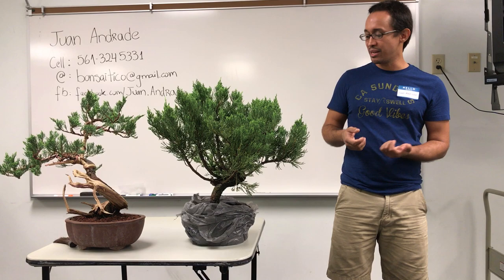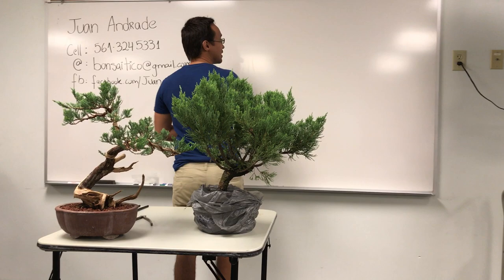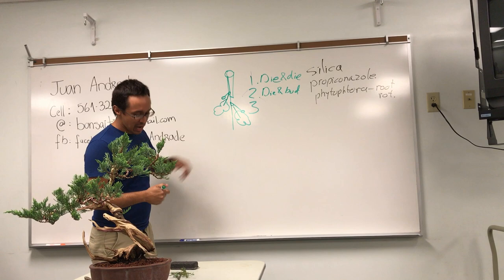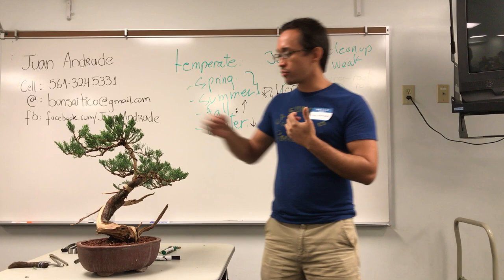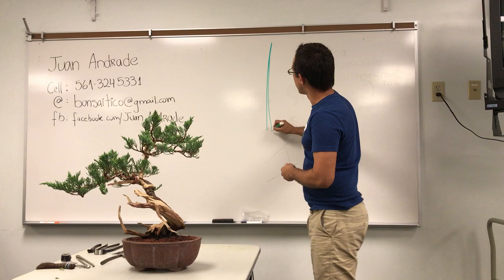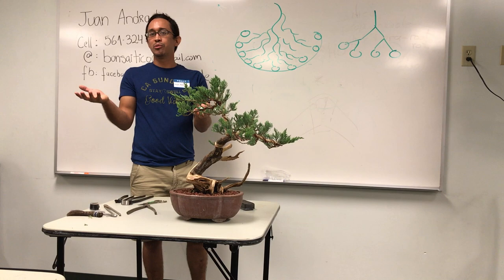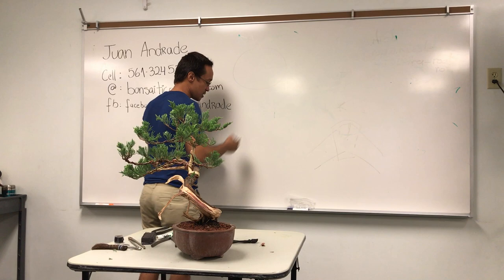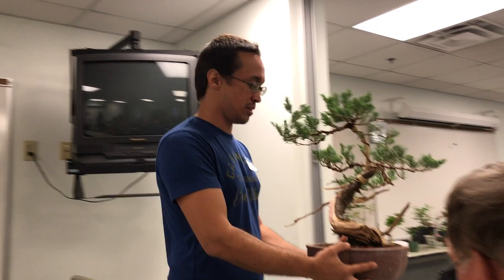Juan Andrade Suncoast Video 1